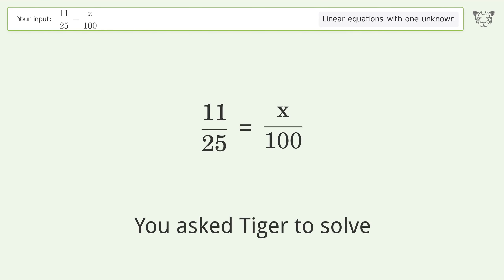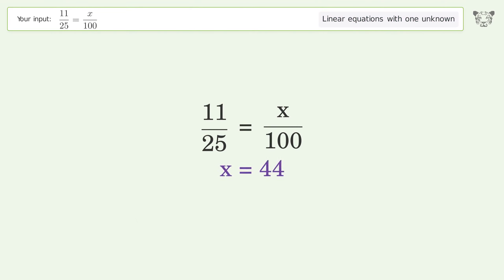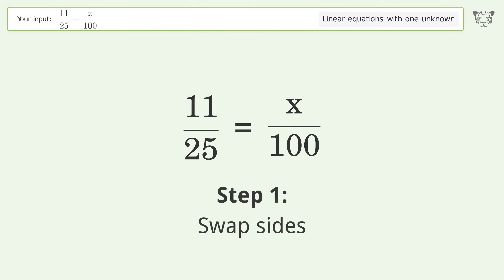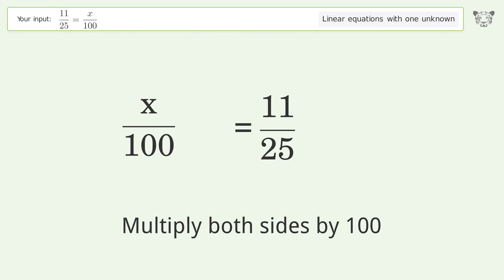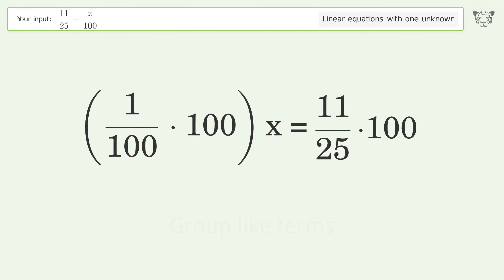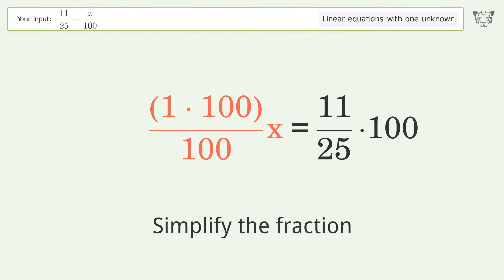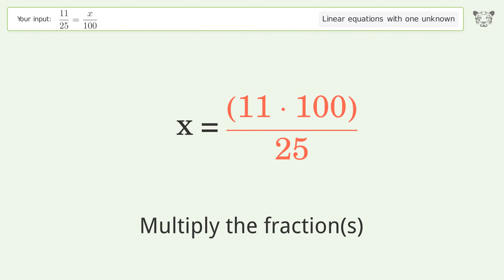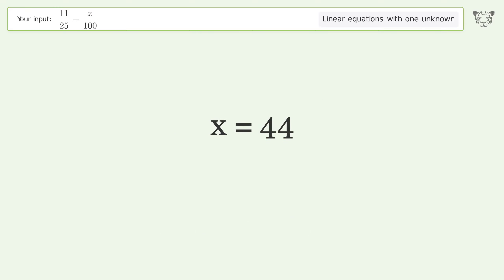Linear equation with one unknown: Solve 11/25=x/100 step-by-step solution